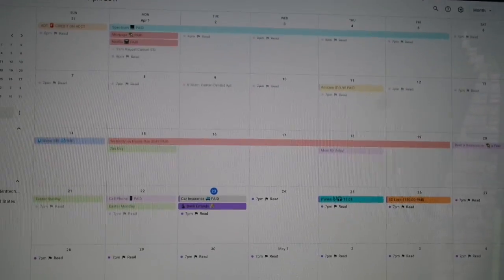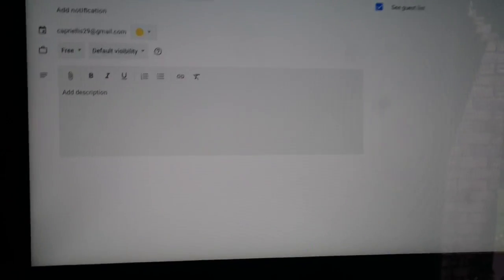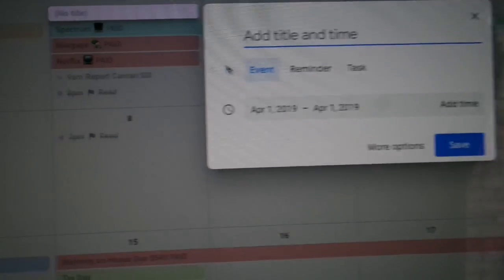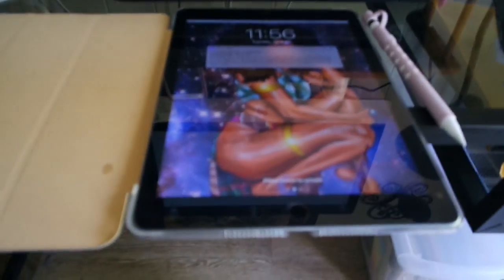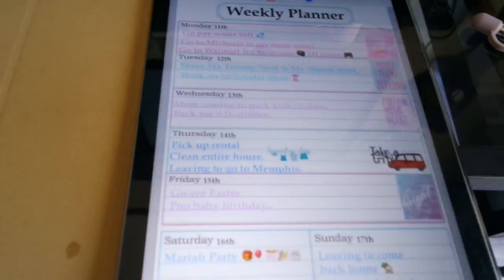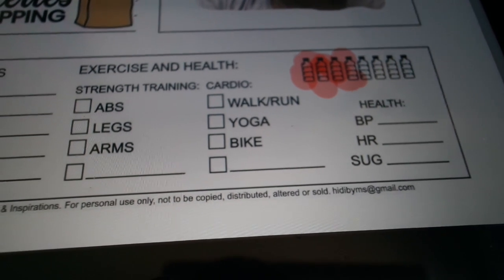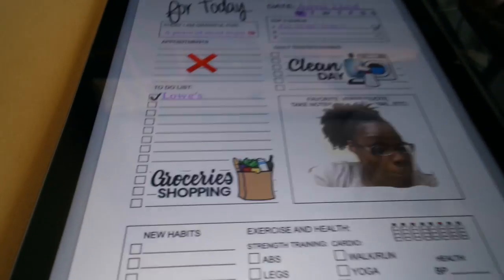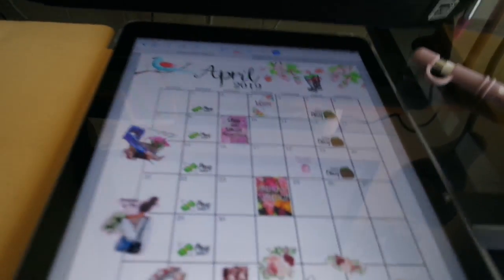Financial Literacy Month #4/Creating a Budget